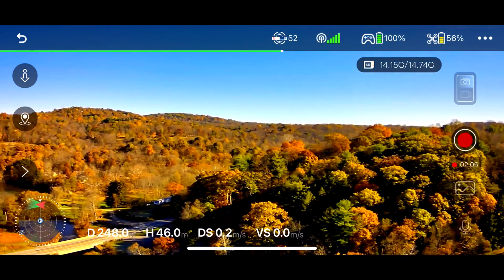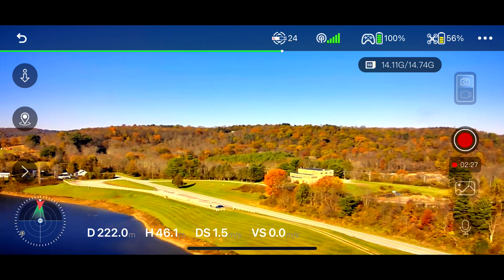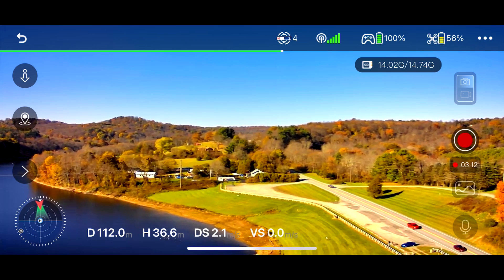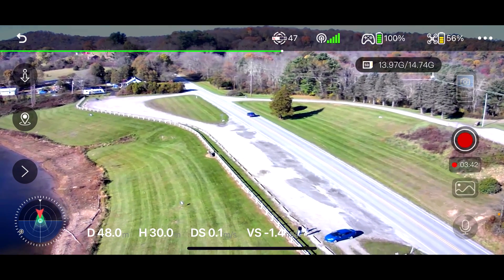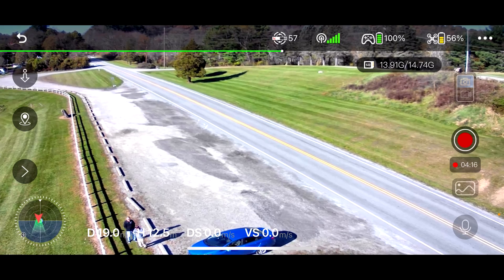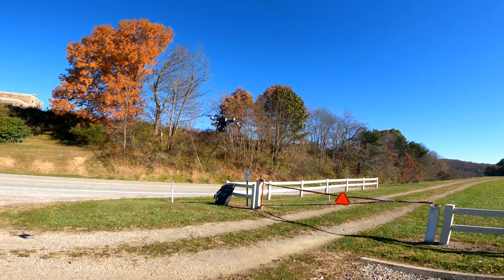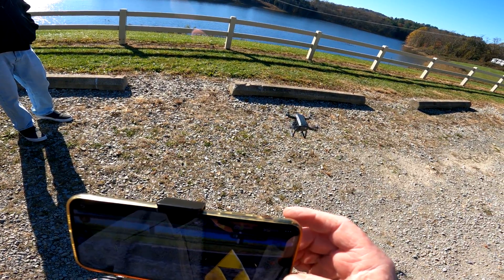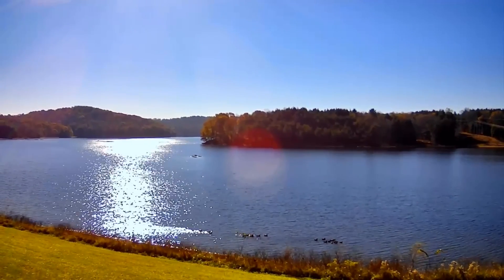Bwine F7 GPS Drone 4K Camera Second Flight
Brand Bwine
Model F7
Color Black
Mirror Adjustment Remote Control
Media Type SD
Video Capture Resolution 4K HD
Are Batteries Included Yes
Battery Capacity 2600 Milliamp Hours
Remote Control Included? Yes
The 4K camera is equipped with a three-axis mechanically stabilized gimbal (pitch, roll, yaw), so that the camera's photos and videos can achieve incredible stability and clarity; the motor is a brushless motor, which is more powerful, faster, and resistant to wind. The level can be up to level 7; the camera, gimbal and gimbal tripod adopt modular design and can be disassembled and installed freely
The camera of the F7 drone supports up to 5x zoom, the night scene shooting ability is very prominent, the maximum image transmission radius is 3000 meters in open space, and the resolution of photo and video is 3840 x 2160; the camera angle can be adjusted freely by 90 degrees, and it can be inserted SD card to increase storage capacity.
A variety of functions bring more fun. You can connect and control the drone through the mobile APP, which can realize GPS following, fixed-point surround, route planning, gesture photography and video, one-click sharing and other functions.
The F7 is simple to operate. After the GPS satellite search is successful, you can quickly start it by calibrating the compass; it has a one-key return to home and lost recovery function, which is very suitable for beginners; the remaining power of the drone battery and the remote control battery are displayed on the screen, and you can replace it The battery is very simple.
The F7 is equipped with two drone batteries, each of which can be used for 25 minutes at a constant speed; the battery is 11.1V 2600mAh, can be recharged more than 800 times, and the charging time of a single battery is 6.5 hours.